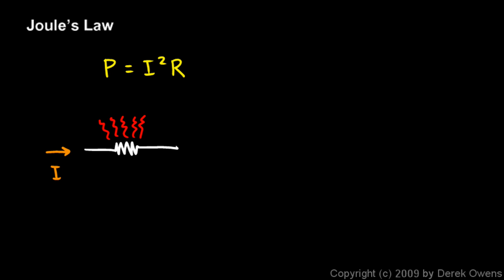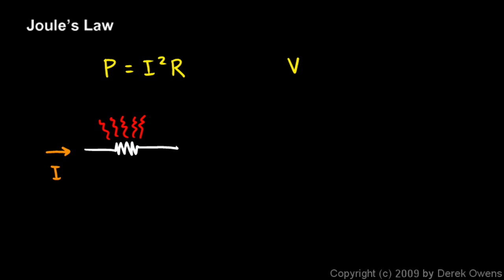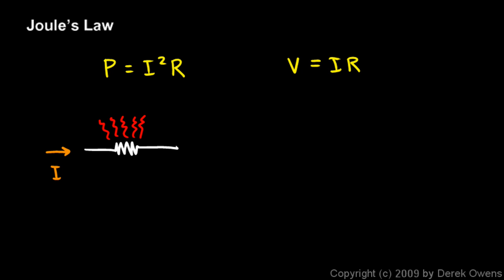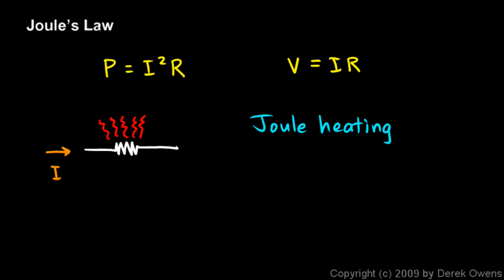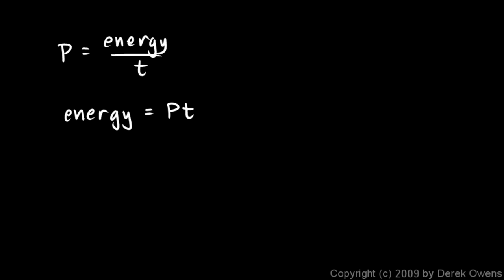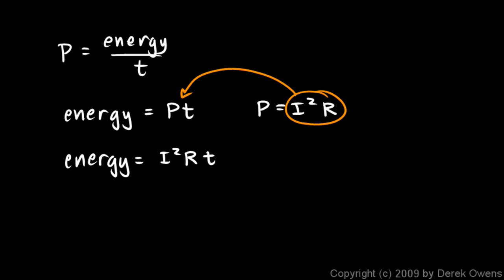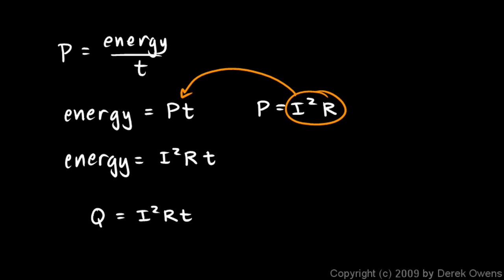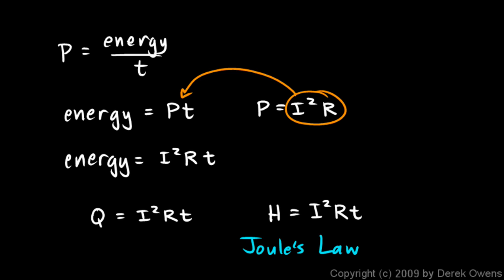Physics 13.3.2a - Joule`s Law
Joule's Law, explained conceptually and mathematically.  From the Physics course by Derek Owens.